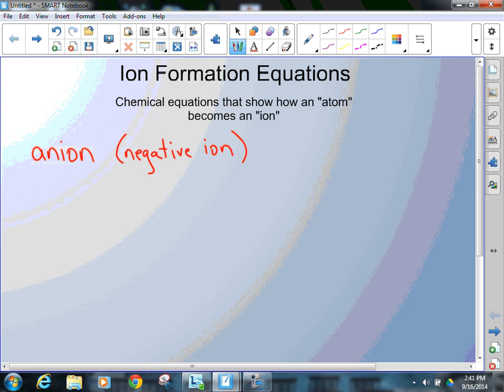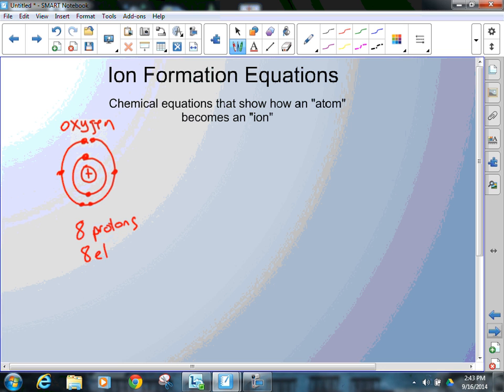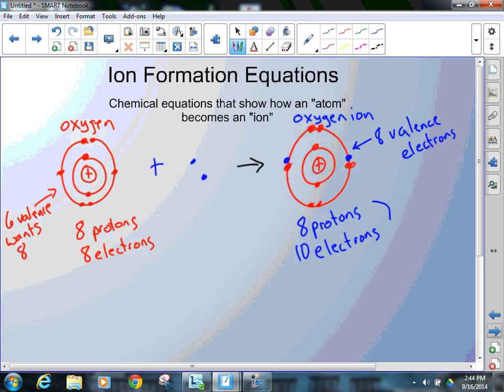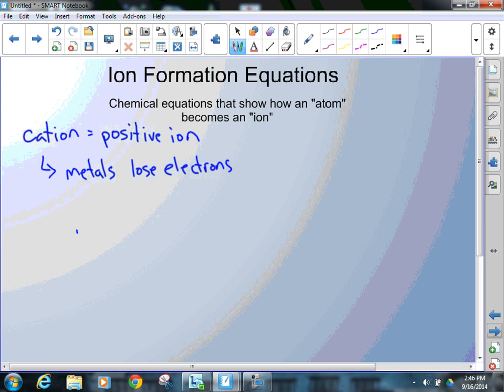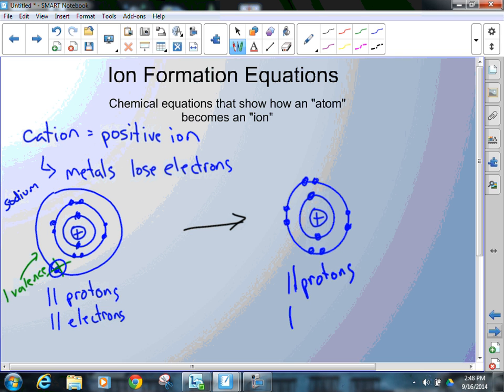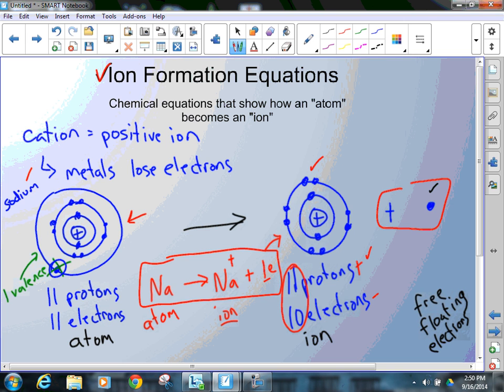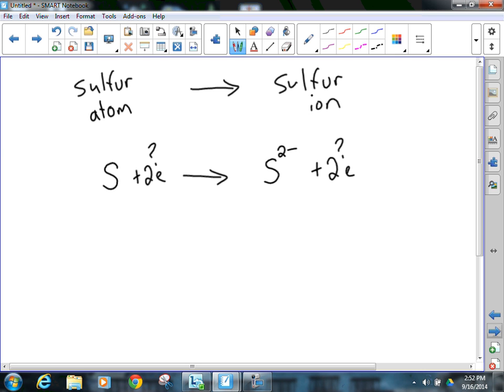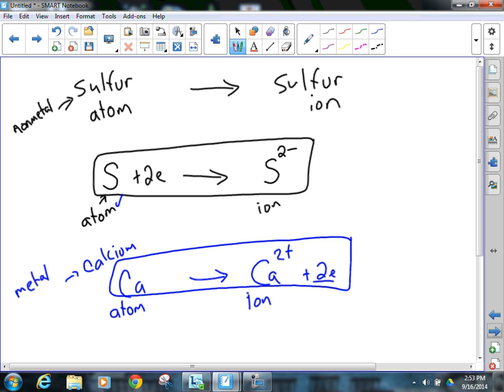Ion Formation Equations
How to write chemical equations that show how ions form